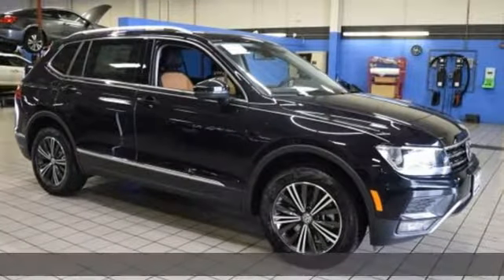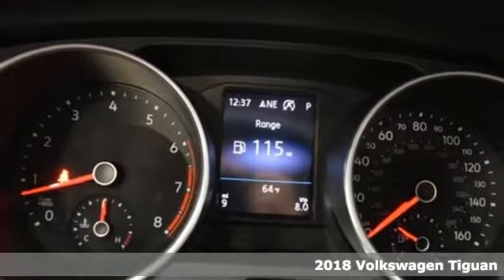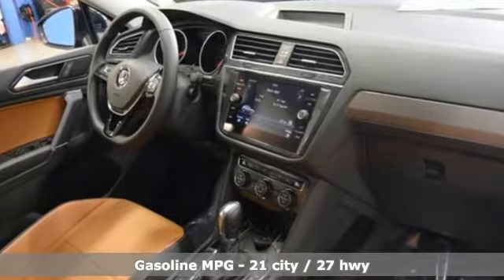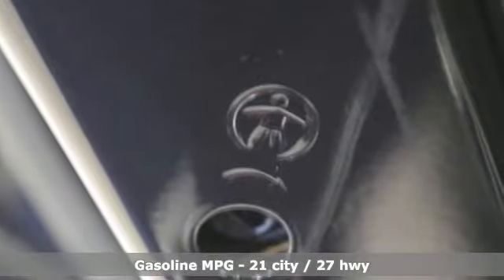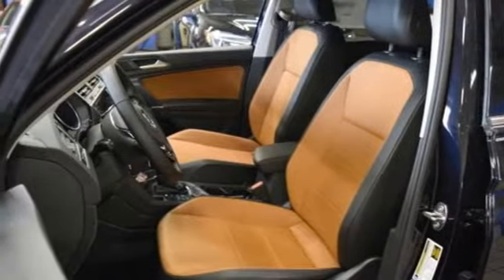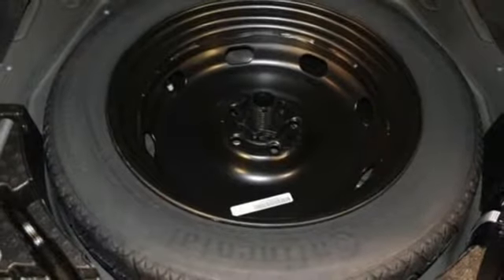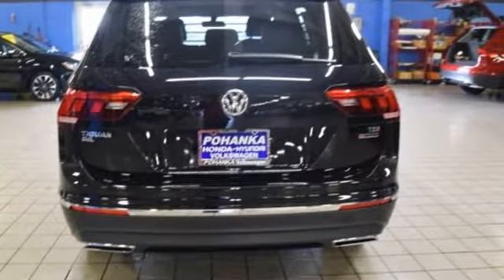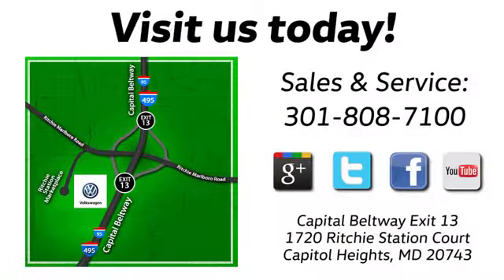New 2018 Volkswagen Tiguan Capitol Heights, MD VJM206426 - SOLD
Year: 2018
Make: Volkswagen
Model: Tiguan
Trim: SEL
Engine: 2.0L TSI DOHC
Transmission: 8-Speed Automatic with Tiptronic
Color: Black
Interior: Beige
Stock #: VJM206426
VIN: 3VV2B7AX0JM206426

Address:
1720 Ritchie Station Court